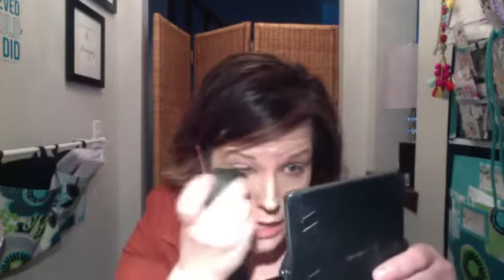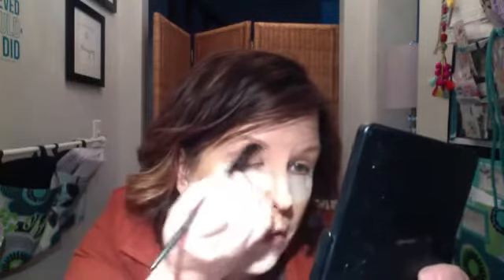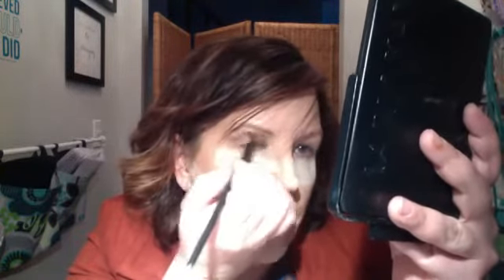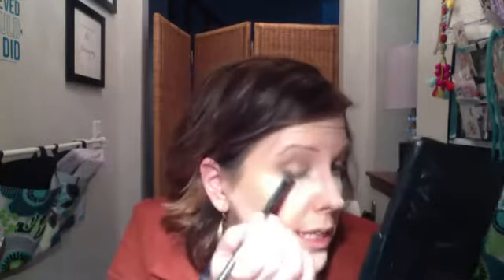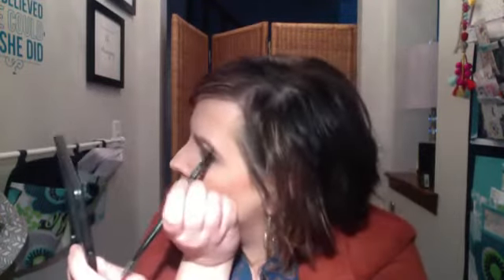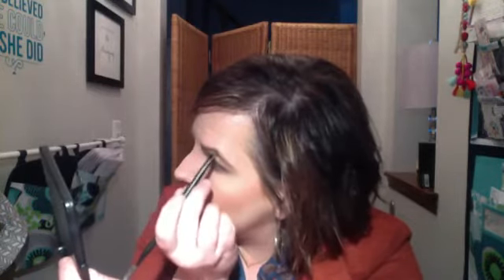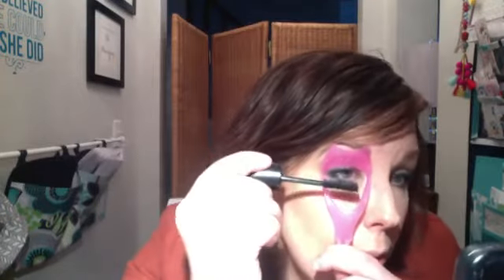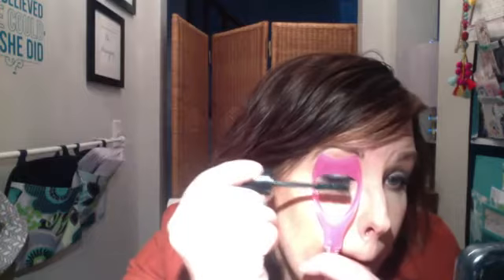I do my makeup from start to finish on FB Live!